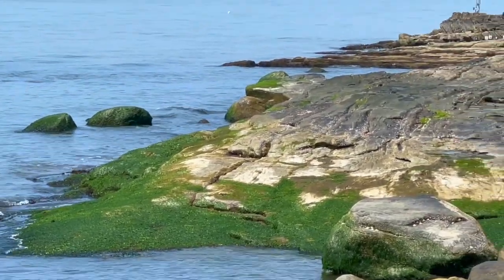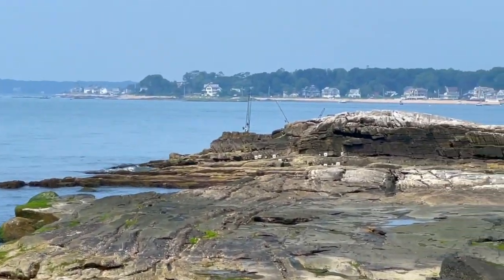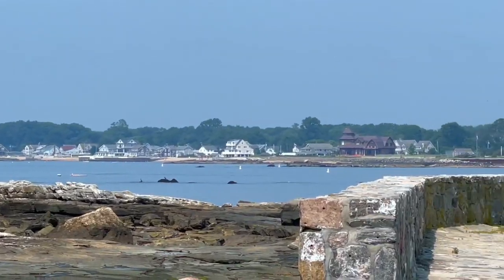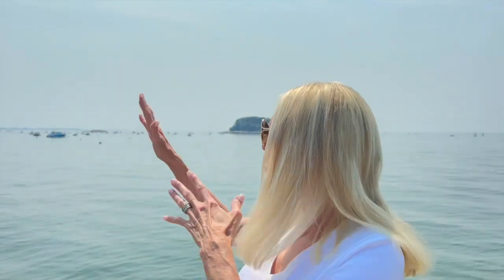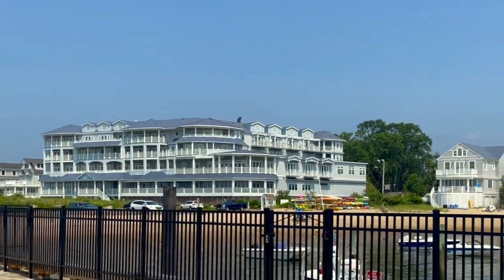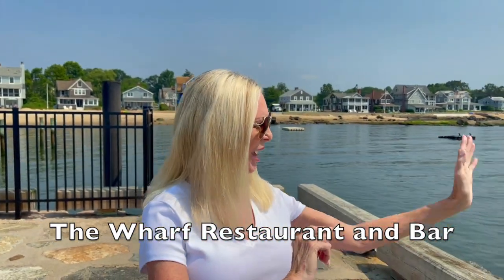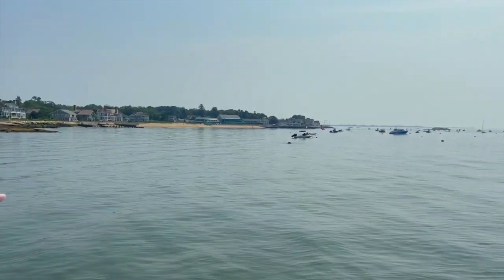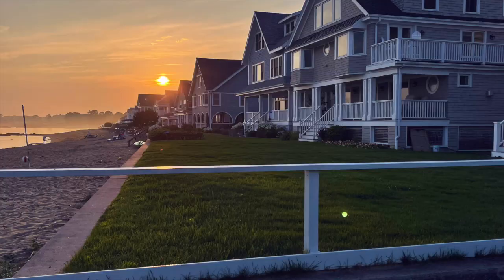WEEKEND IN CONNECTICUT - SUMMER TRAVEL | The Style Chase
As summer begins to wind down, let's enjoy the remaining warm and sunny seaside days.  Let's travel to Connecticut's seaside where the sailboats and seagulls paint the idealic New England summer.

👗CLOTHING I AM WEARING:

Mint Green Jeans (similar) ~

V Neck T-shirt (similar) ~

🎥 CAMERA EQUIPMENT USED FOR THIS VIDEO:

CANON G7X CAMERA ~